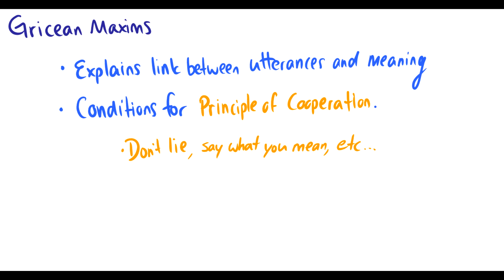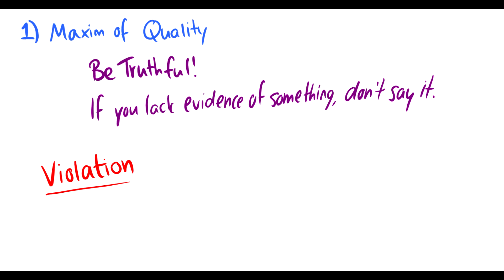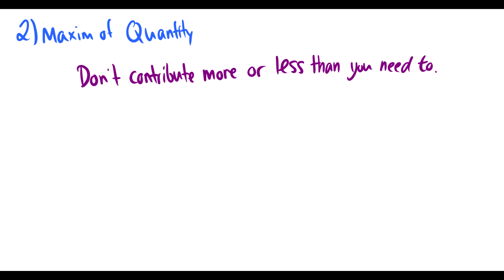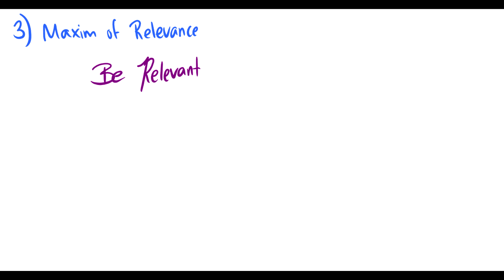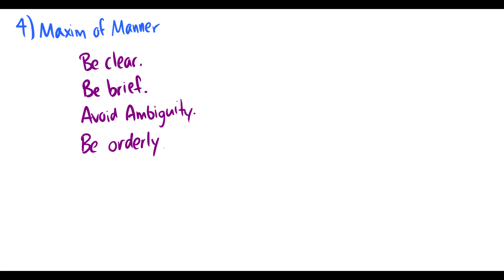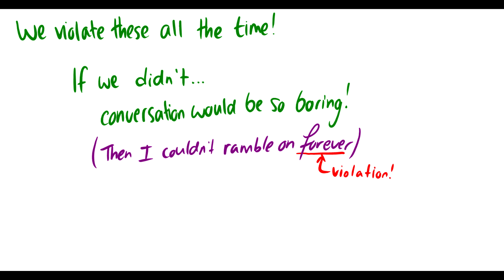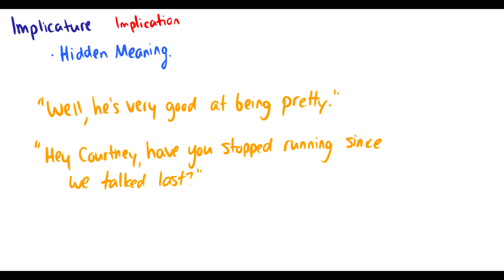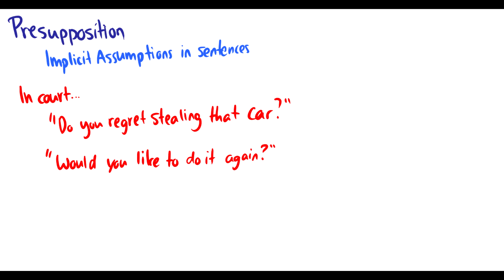[Introduction to Linguistics] Gricean Maxims, Implicature, and Presupposition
Old video. Updated video in the playlist on the channel.

We discuss Gricean Maxims and look at Implicature and Presupposition. Normally entailment would fit nicely into this lecture, but it has already been covered!